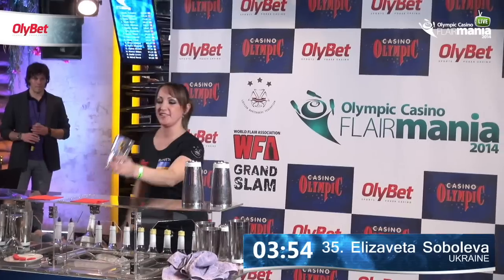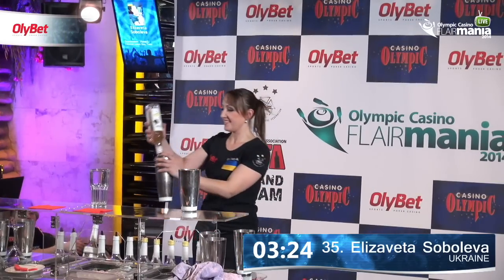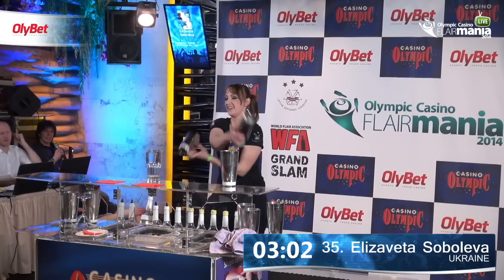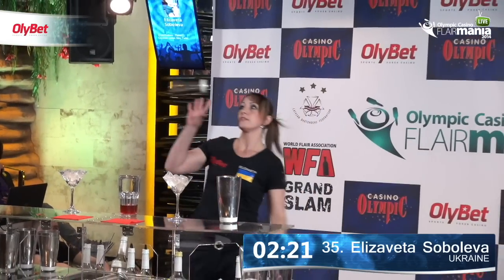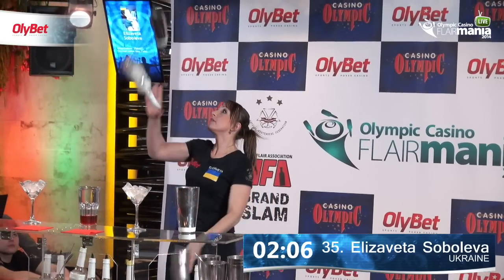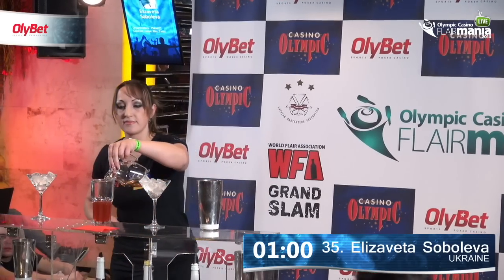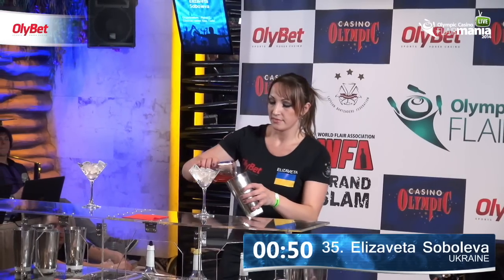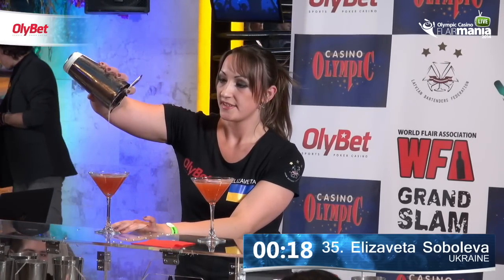Elizaveta Soboleva Olympic Casino Flair Mania 2014